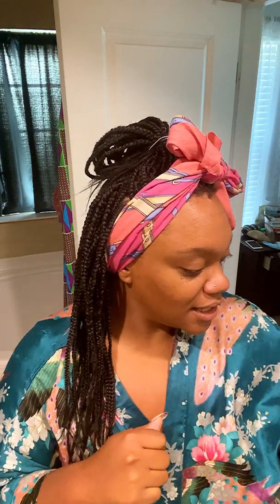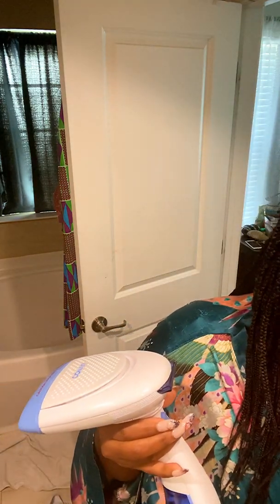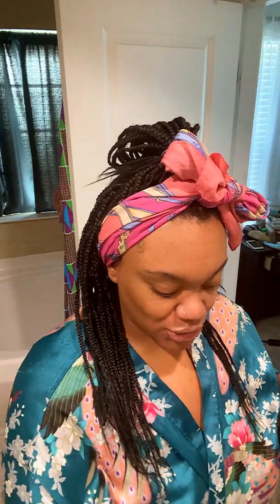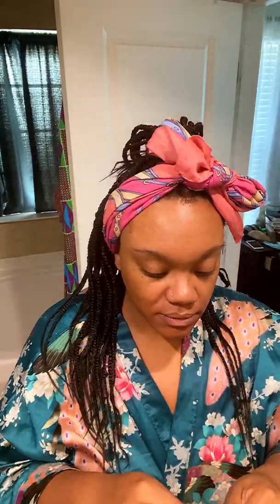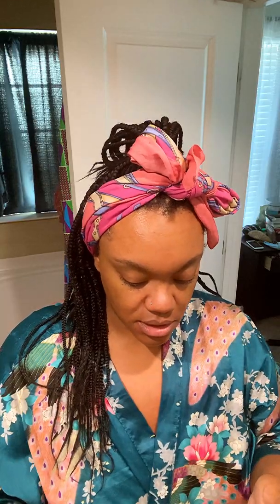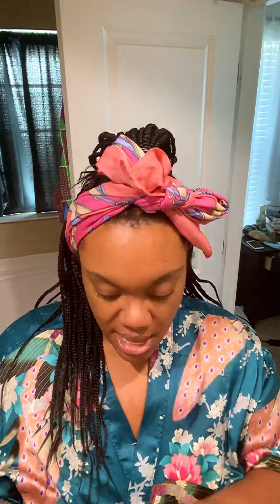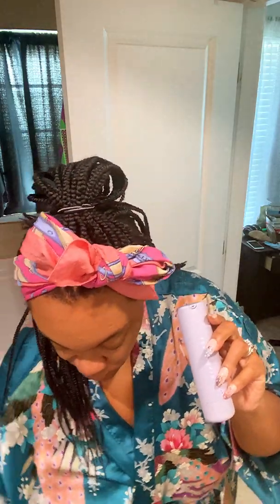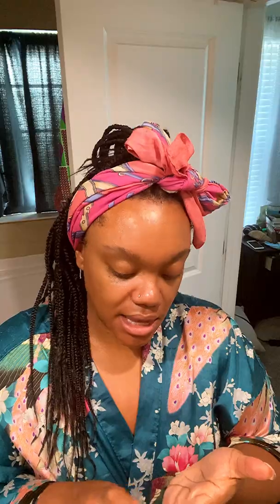Facial/Steam Treatments with Clothes Steamer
My skin has been going crazy, and I wanted to make sure my products were giving me the best that they've got! So I grabbed a garment steamer, because steam is steam right?! See how I use steam to enhance my skincare routine!